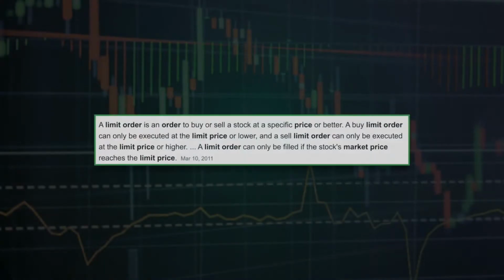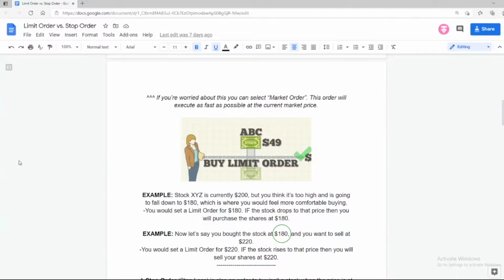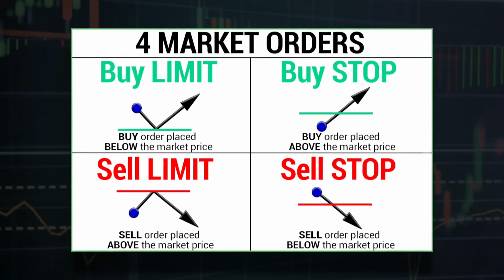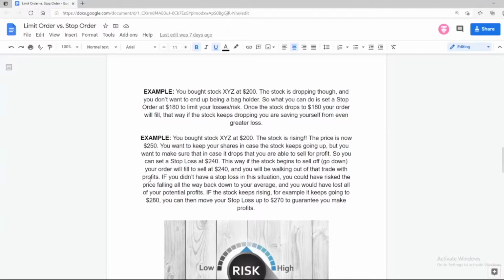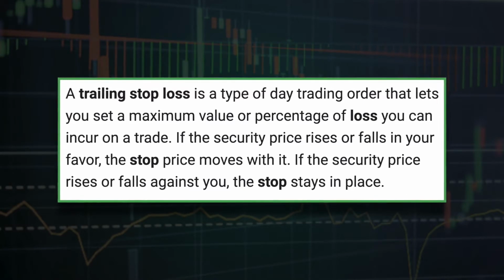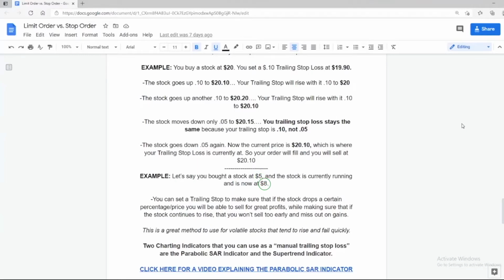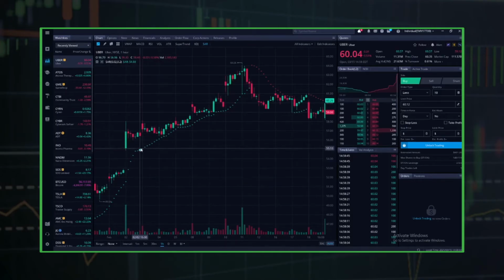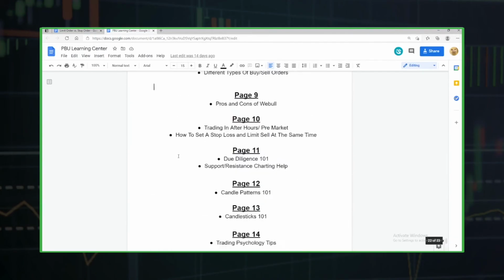Limit Orders Vs. Stop Orders| Trading 201 Bonus Class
Today we will be going over stop orders, limit orders, and trail stop orders!
Learn about stocks, options trading, crypto, day trading and more from professional traders at PBU